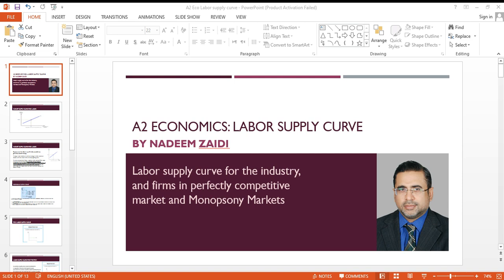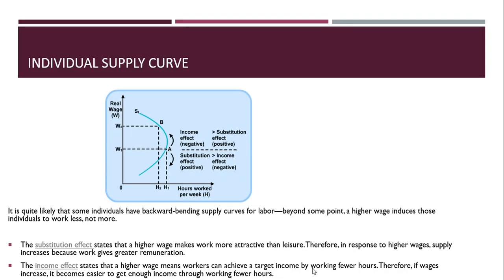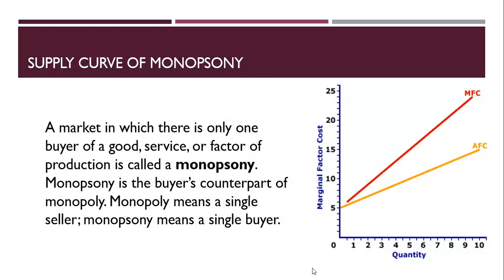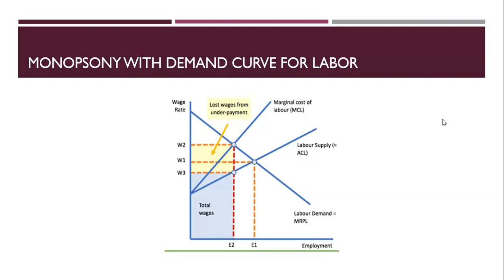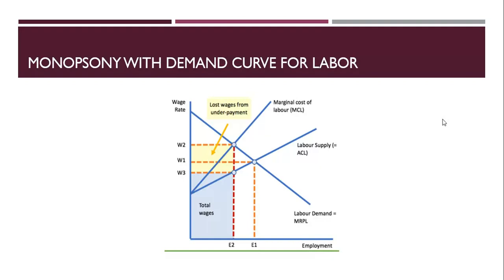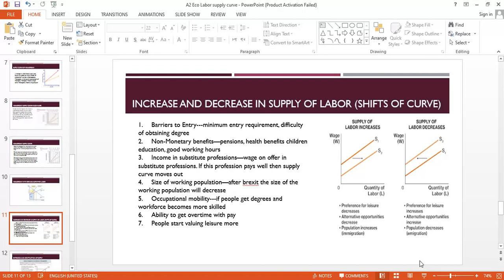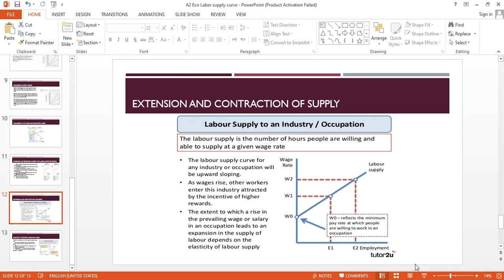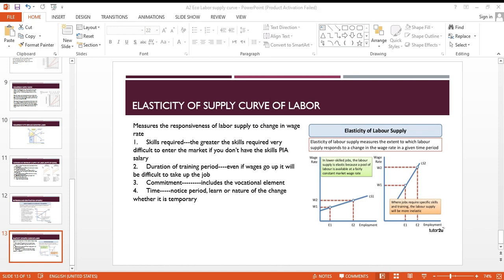Labor supply curve I Determinants of Supply and Elasticity of Supply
This video explain the individual and industry labor supply curves. The factors that shift supply curves and the factors that affect elasticity of supply curve of labor